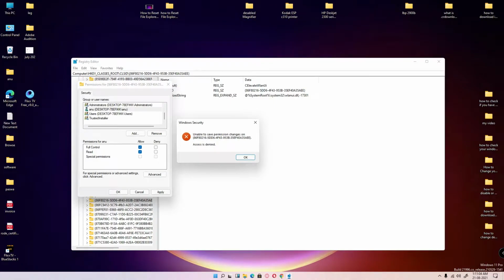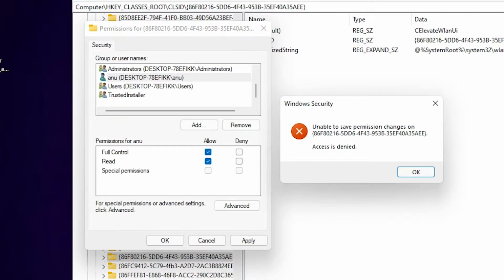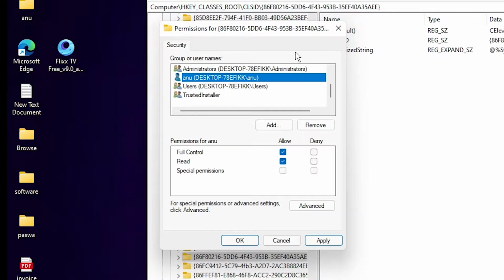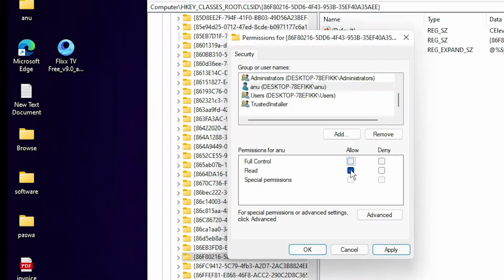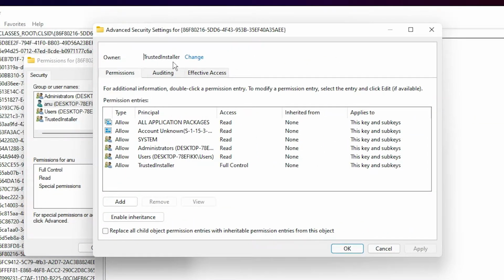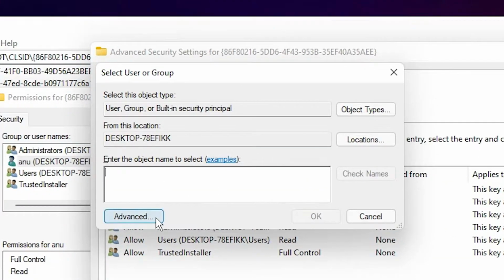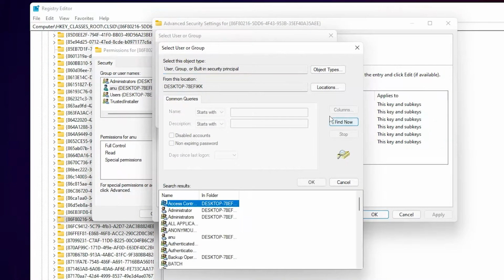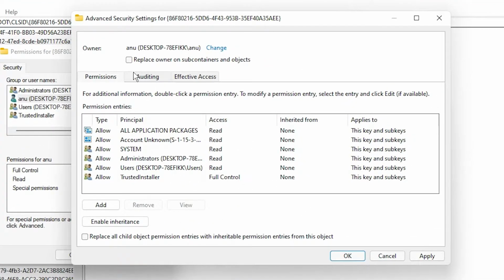How to Fix Error Unable to Save Permission Changes - Access is denied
In  this  video we are going to show How to Fix Error Unable to Save Permission Changes - Access is denied in windows 11,  windows 11 or  any Other  windows operating system.